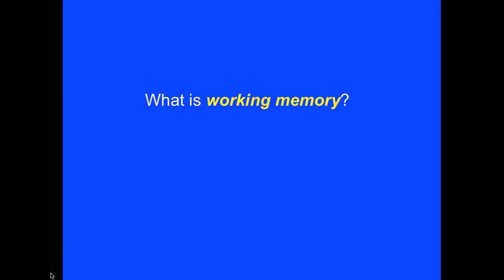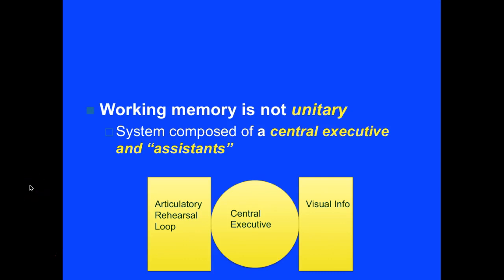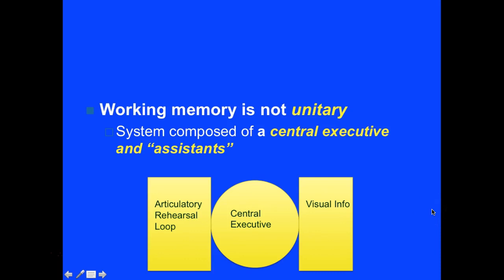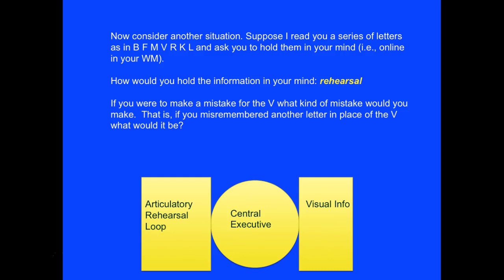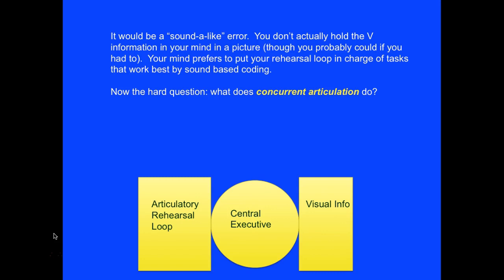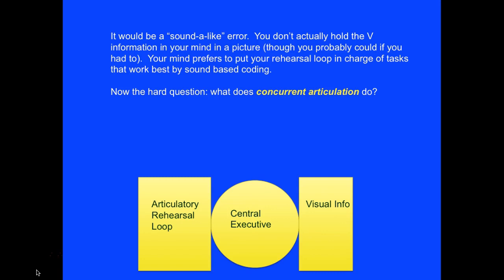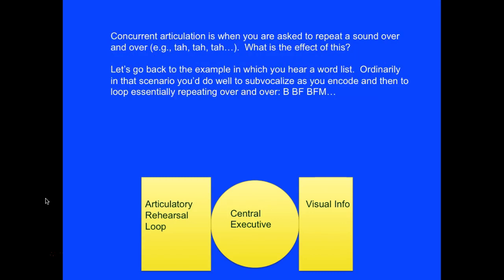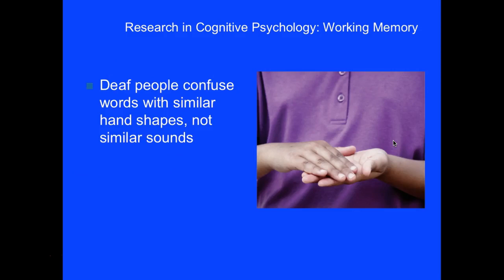Working Memory Review